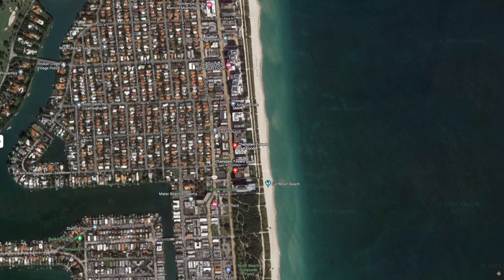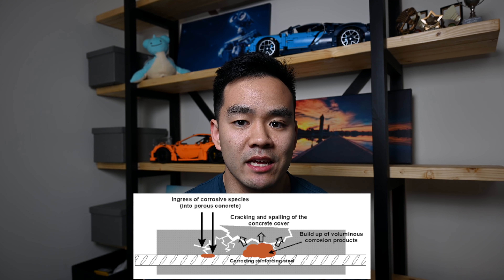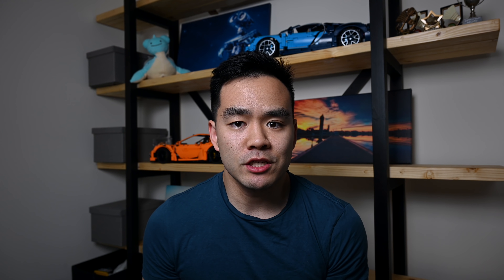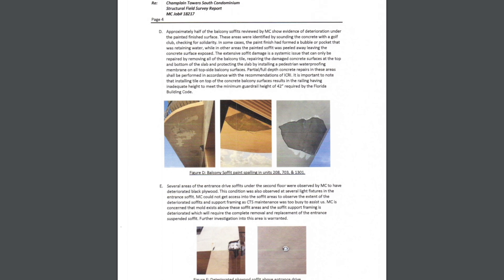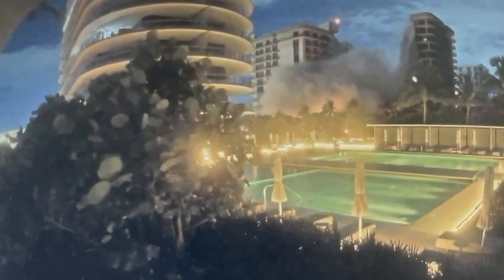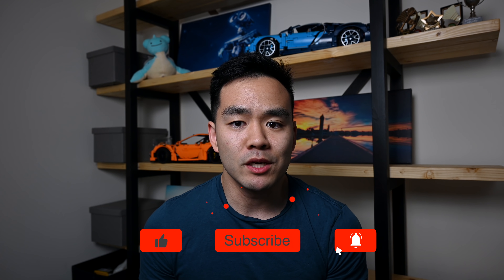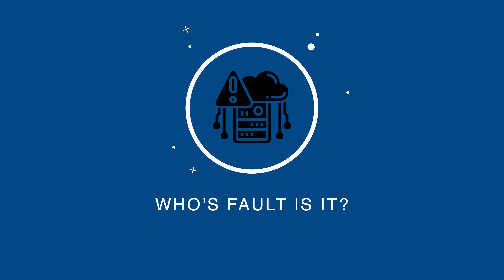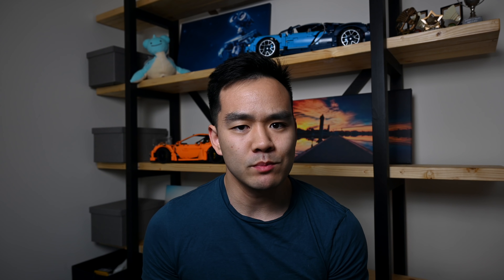Surfside Condo Collapse - A Structural Engineer's Perspective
Structural and forensic engineer's perspective on the Surfside Condo collapse in Miami.

An absolutely tragedy but hopefully we can learn something from this so that nothing like this ever happens again.